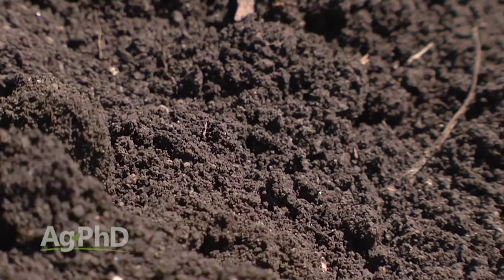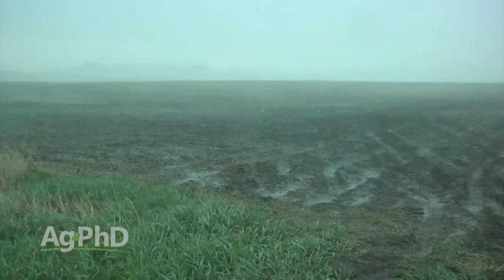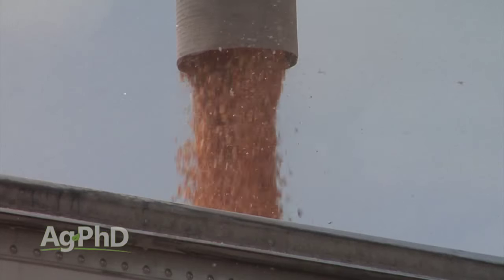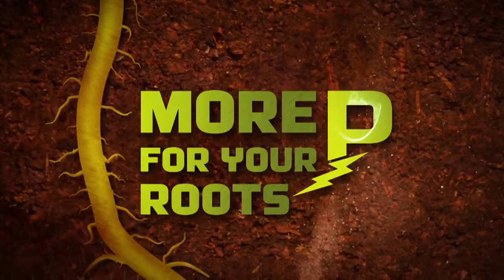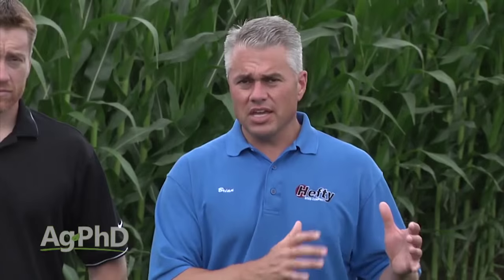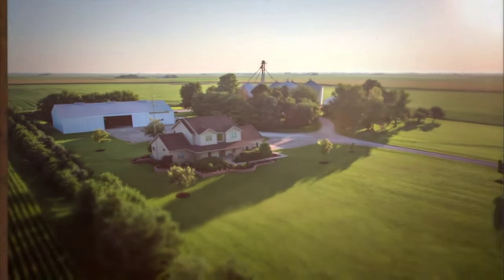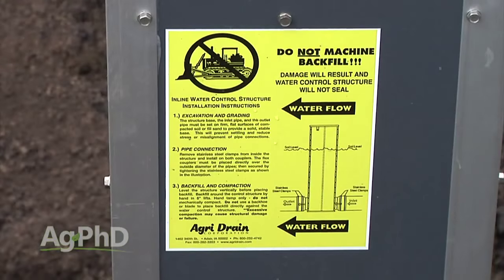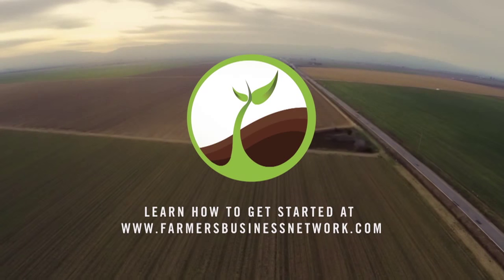Ag PhD Show #905 (Air Date 8/9/15)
On this week's show, Brian & Darren discuss riparian areas, the need for drainage, when to buy fertilizer, and the Weed of the Week, Foxtail Barley.